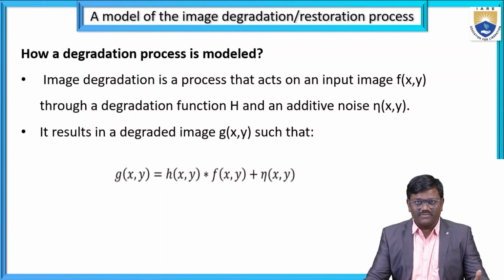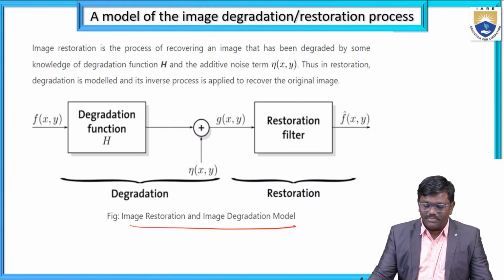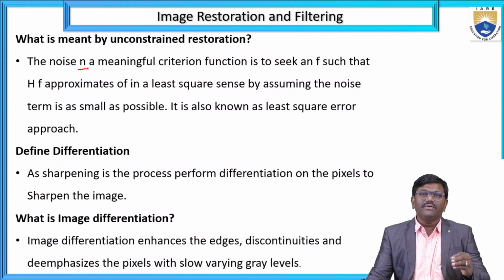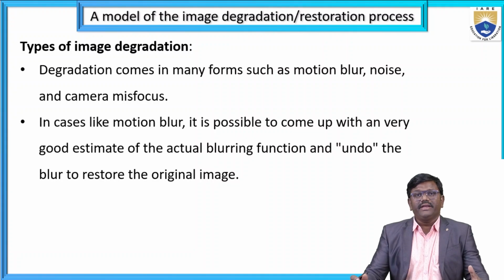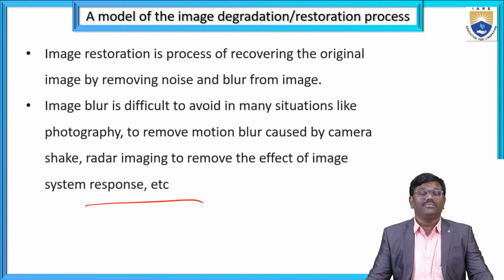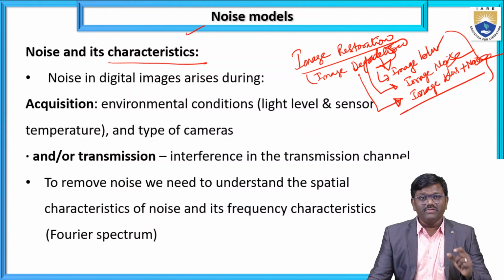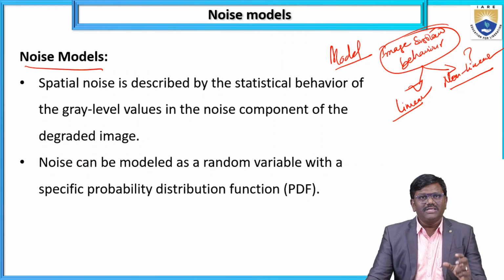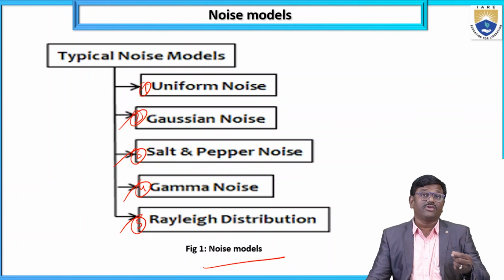Definitions and Terminology on Image Restoration and Filtering by Dr. B Polaiah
Definitions and Terminology on Image Restoration and Filtering by Dr. B Polaiah | IARE

Telangana, India.